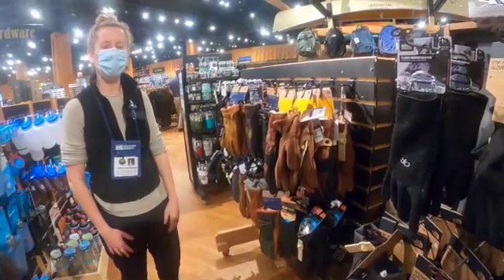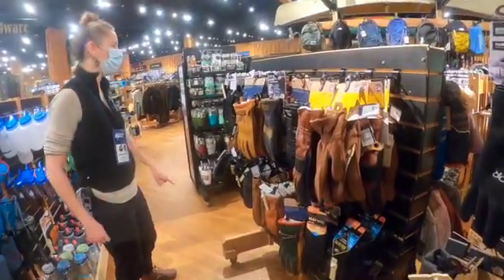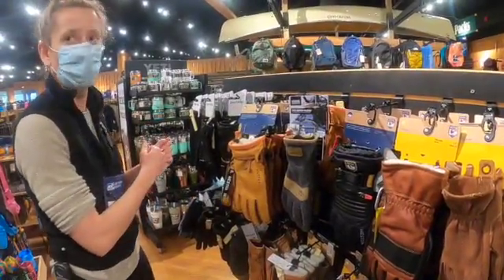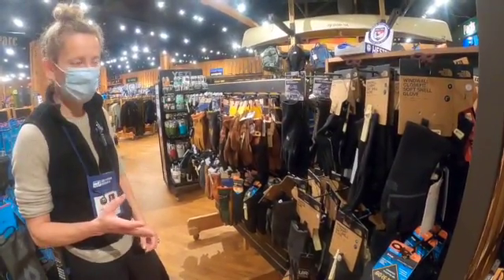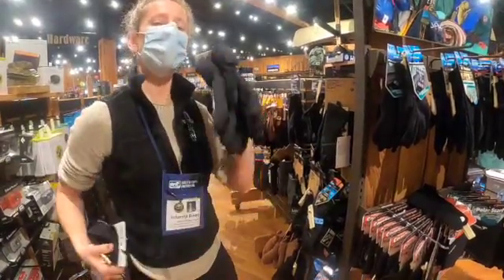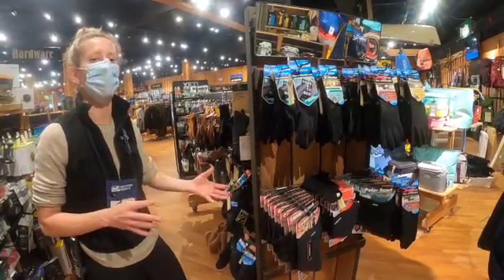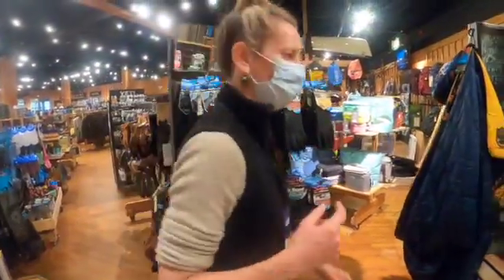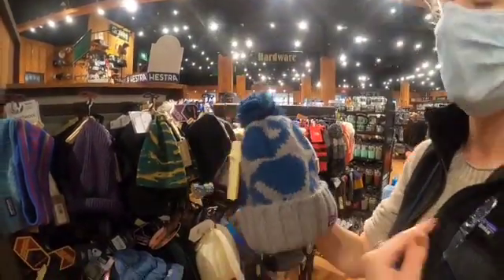Gear Talk with Trusty Hats and Gloves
Hats and gloves play a critical role in regulating heat on a winter hike. Johanna Breed with Great Outdoor Provision Co. talks about the best hat and glove combinations for certain conditions.